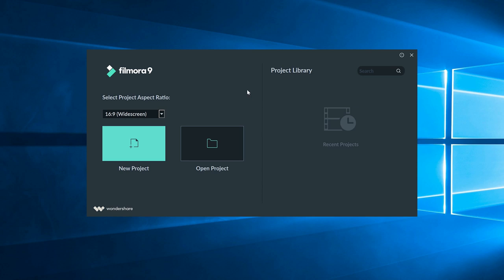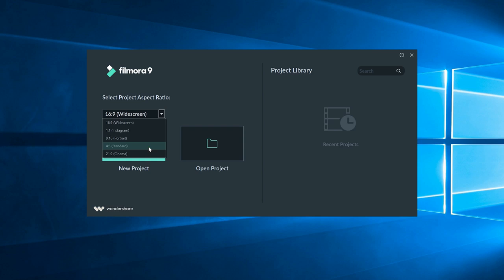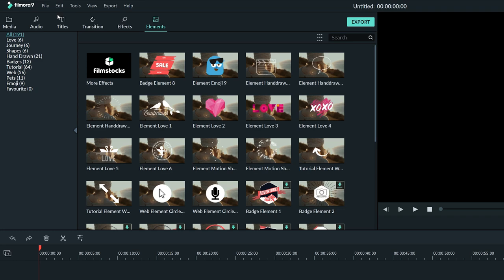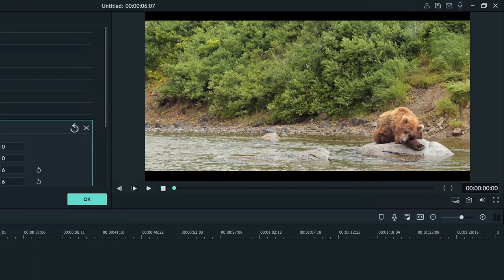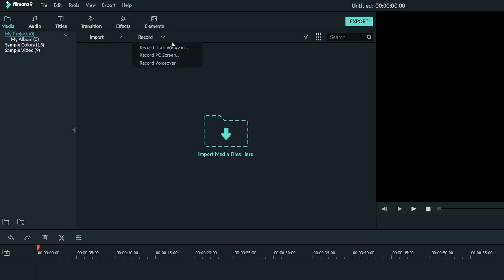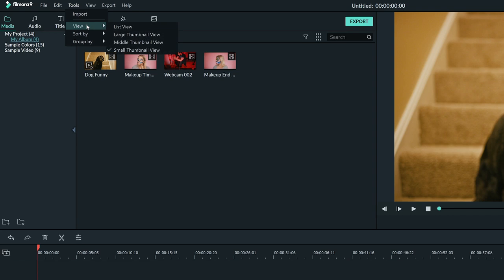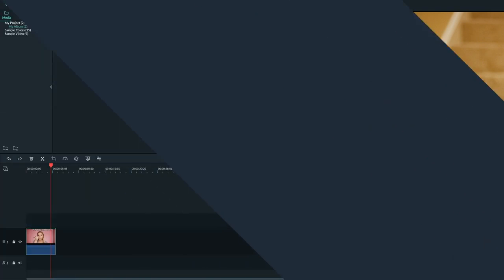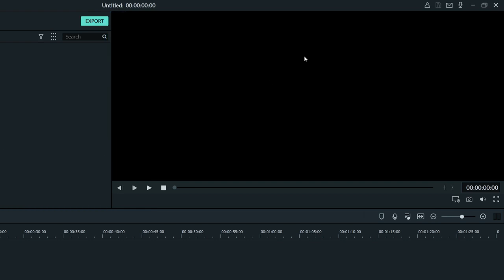Learning The Interface Filmora9: how to edit video by using Fimora9 part 1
how to edit video by using Fimora9 part 1. video editing softwor filmora9. best video edittor
keep to Like
keep to Commenting

       Thanks